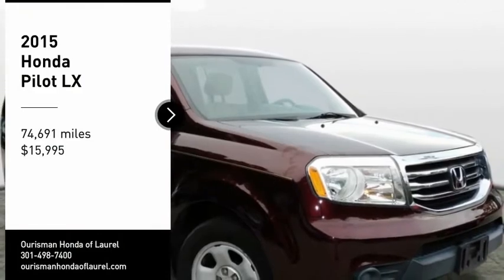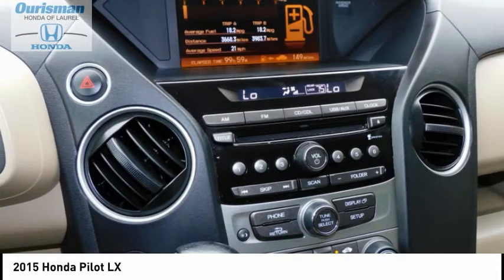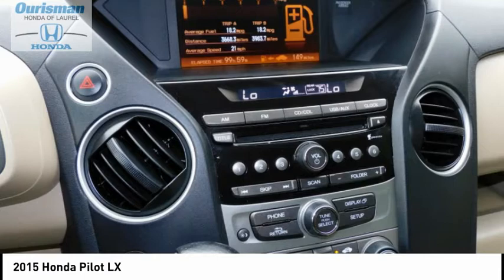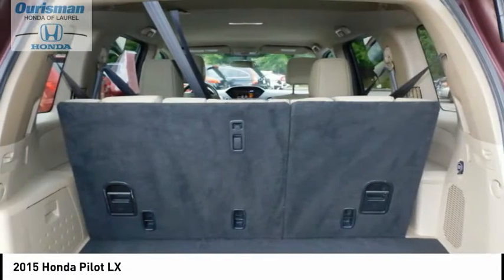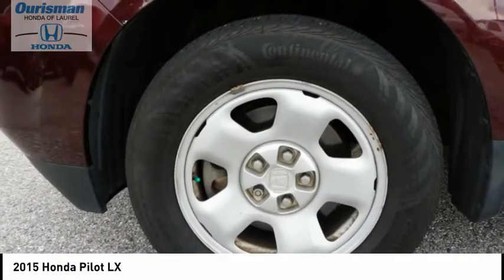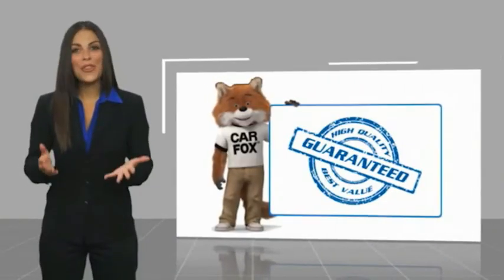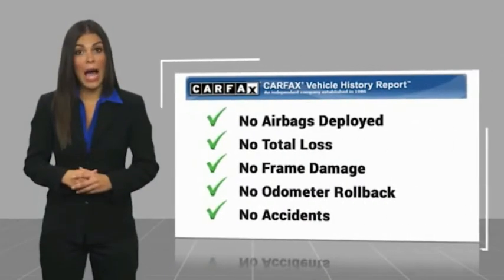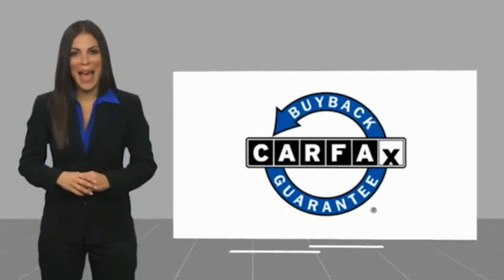2015 Honda Pilot 046618A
2015 Honda Pilot LX

2015 Honda Pilot Dark Cherry Pearl 4D Sport Utility LX FWD 5-Speed Automatic 3.5L V6 24V SOHC i-VTECClean CARFAX. ** 4X4 **, ** AWD **, ** BLUETOOH**, ** BACKUP CAMERA **, ** ALLOY WHEELS **.(Good credit, bad credit no credit) NO PROBLEM!! WITH OUR NEW STATE OF THE ART CREDIT BUILDING PROGRAM, EVERYONE DRIVES OFF WITH A NEW OR PRE-OWNED CAR. FOR MORE INFORMATION ABOUT THIS VEHICLE PLEASE CALL OURISMAN HONDA OF LAUREL AT 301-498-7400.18/25 City/Highway MPGOdometer is 10226 miles below market average! KBB Fair Market Range High: $14,652Reviews:  * If you need the maximum seating capacity offered in a midsize SUV, the 2015 Honda Pilot's 8-passenger cabin fits the bill nicely. The Pilot's excellent fuel economy, reliability and resale figures just serve to sweeten the deal. Source: KBB.com  * Comfortable ride; roomy third-row seat; eight-passenger capacity; useful and clever storage areas. Source: Edmunds  * The 2015 Honda Pilot perfectly balances value, performance and utility. With a great look and seating for 8, it succeeds in its ability to provide practical-minded buyers with dependable, comfortable, and efficient transportation. With short overhangs, a long wheelbase, large grille, and strong geometric lines, the 2015 Honda Pilot has a bold appearance that is sure to impress. Despite its size, the Pilot rides very much like a sedan. Fully independent suspension, unit construction, and responsive steering all add up to great highway directional stability and sure footed cornering on curvy roads. The Pilot is offered in four trims which can be bought in two-wheel drive or four-wheel drive versions: the base LX, EX, EX-L, and the top-of-the-line Touring. All Pilots are powered by a 250HP, 3.5-Liter, i-VTEC V-6 engine under the hood, paired with a 5-Speed Automatic Transmission with Grade Logic Control, and equipped with a 4-Wheel Independent Suspension. The Base Pilot LX includes a Rearview Camera with Guidelines and an 8-inch screen, Bluetooth HandsFreeLink and Stre